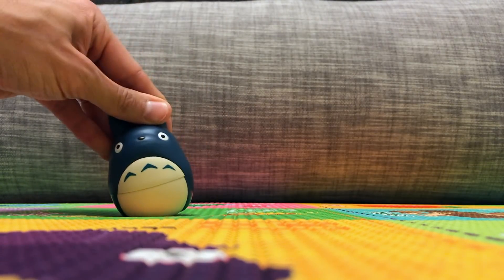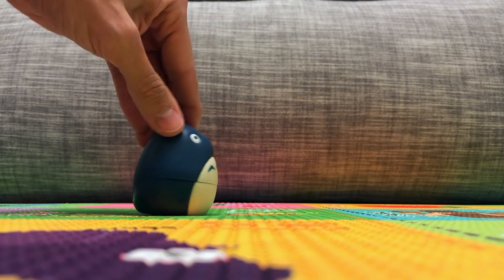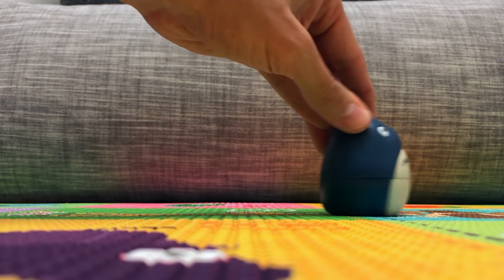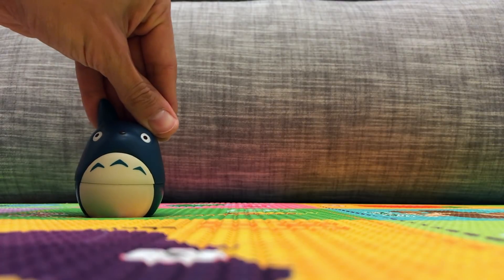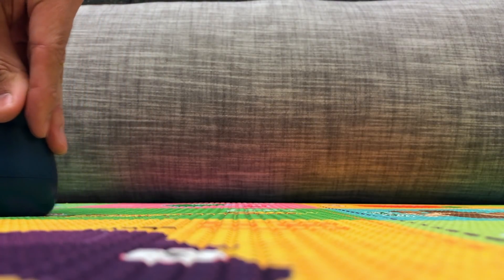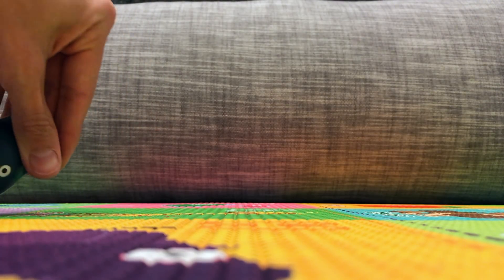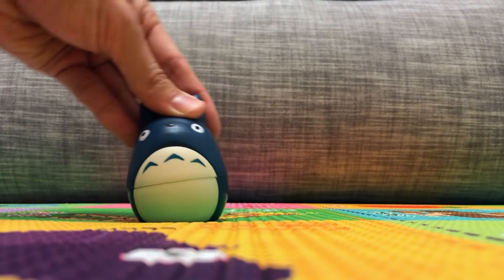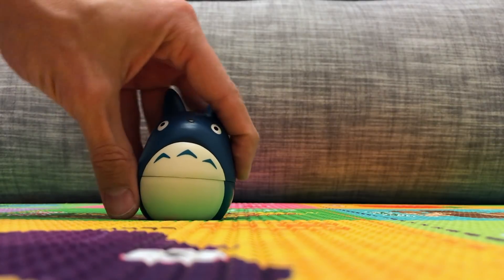Learning colors video for children family finger nursery rhymes Totoro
This is a video teaching you colors with kids music and Totoro